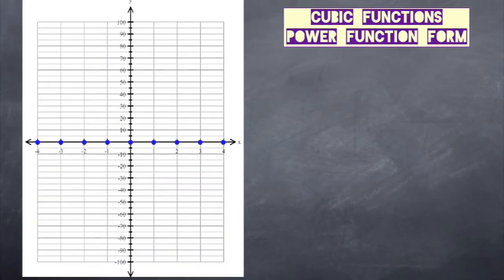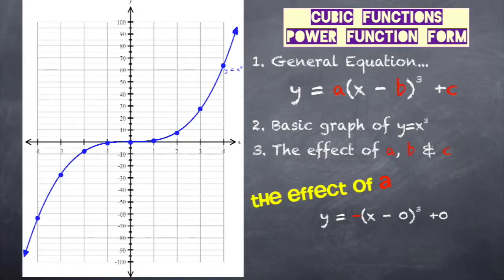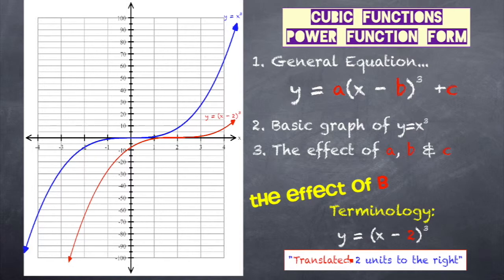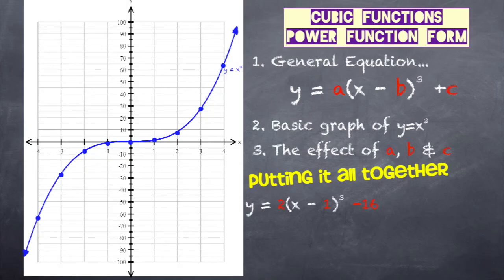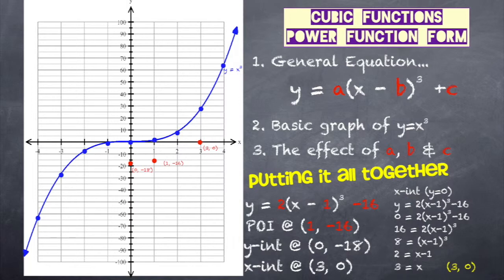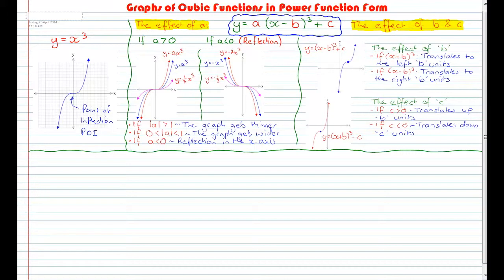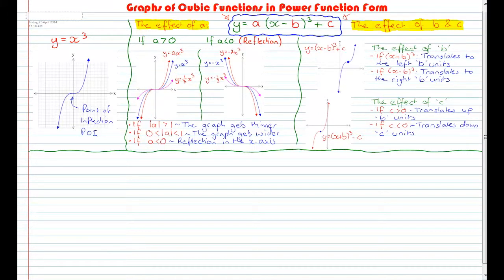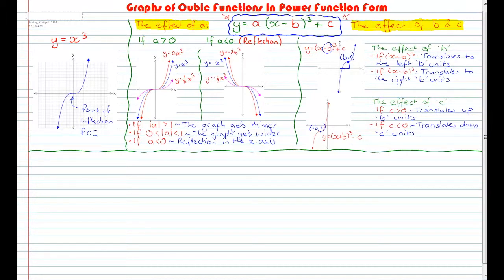3J - Sketching Cubic Functions (Power function form) - Part 1